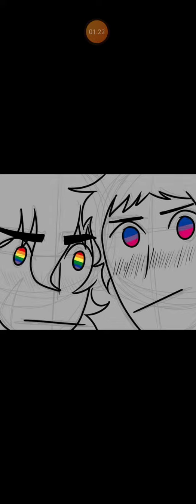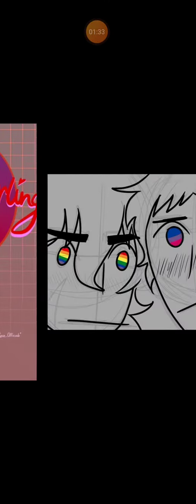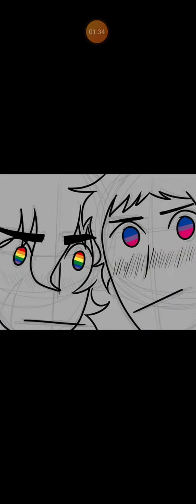update about the channel